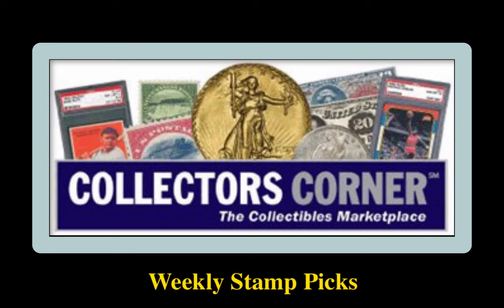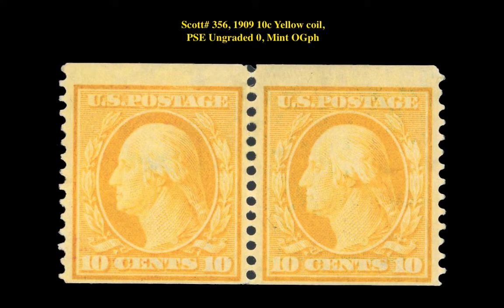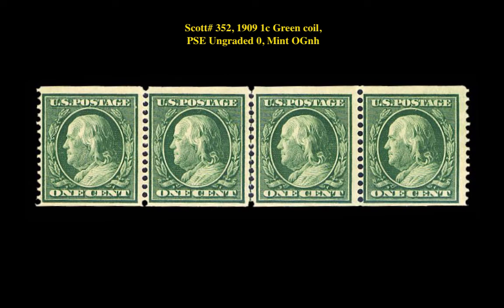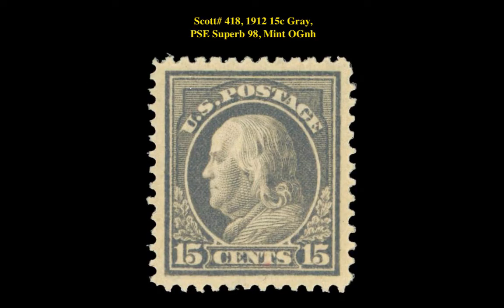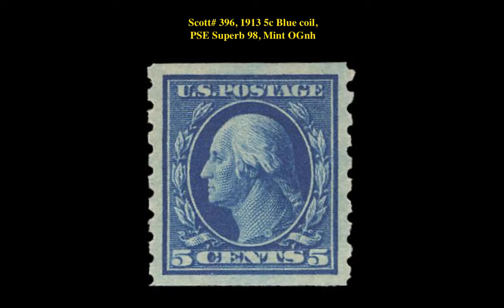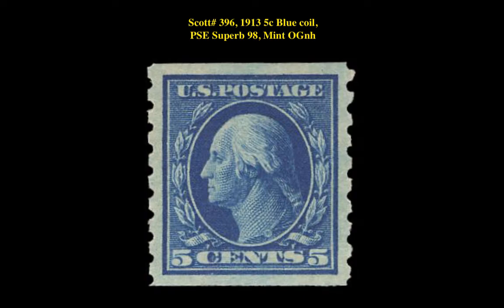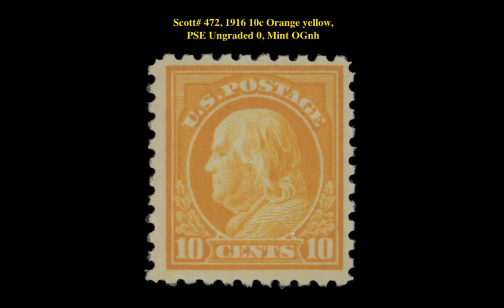Collectors Corner: Weekly Stamp Picks – Week of November 18, 2019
If you are interested in viewing or purchasing any of these stamps, go Your stamp is just around the corner at Collectors Corner!

Scott# 356, 1909 10c Yellow coil, PSE Ungraded 0, Mint OGph
Scott# 352, 1909 1c Green coil, PSE Ungraded 0, Mint OGnh
Scott# 418, 1912 15c Gray, PSE Superb 98, Mint OGnh
Scott# 396, 1913 5c Blue coil, PSE Superb 98, Mint OGnh
Scott# 472, 1916 10c Orange yellow, PSE Ungraded 0, Mint OGnh